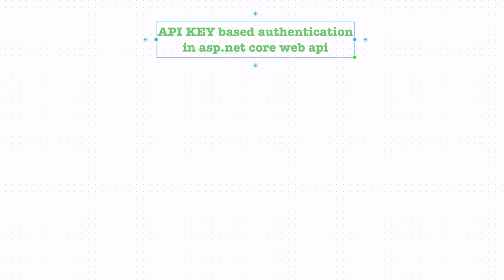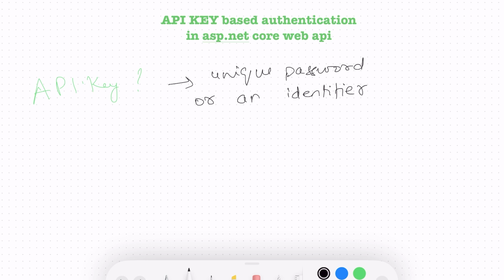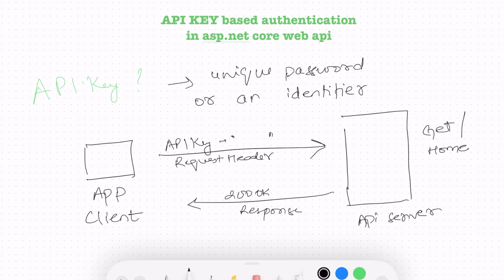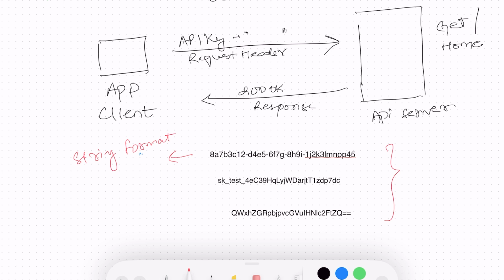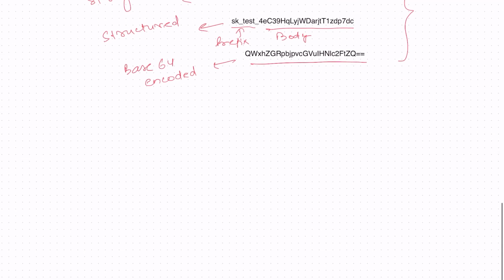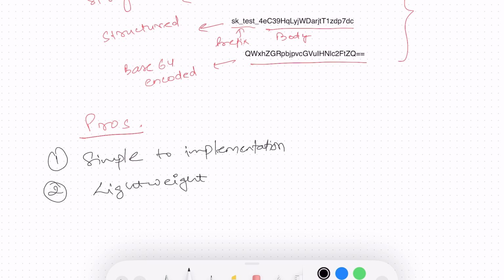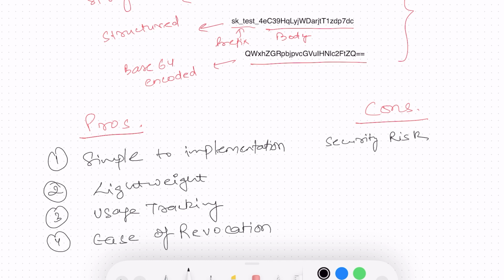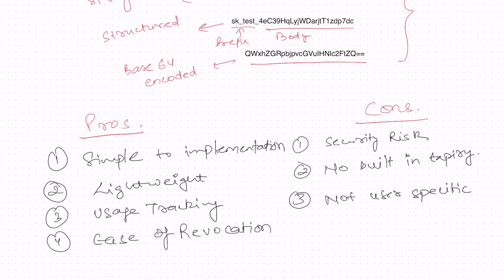3.Mastering API Key-Based Authentication: A Comprehensive Guide for Developers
Unlock the power of API key-based authentication with our in-depth tutorial! In this video, we explore:

What API keys are and how they function
Visual diagrams to simplify understanding
Common formats of API keys
Pros and cons of using API key-based authentication
Real-life use cases and applications

Whether you're a seasoned developer or just starting out, this guide will equip you with the knowledge to implement secure and efficient authentication in your applications.

What you don't want to miss are the videos on Basic Authentication in this playlist

thanks